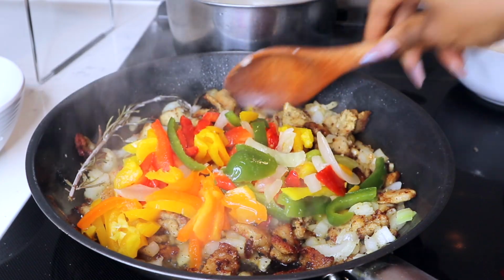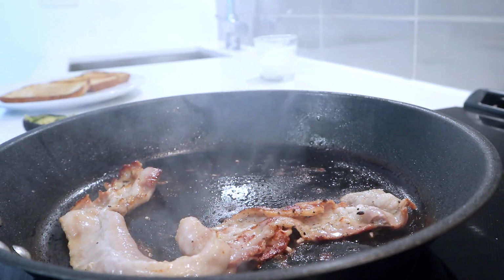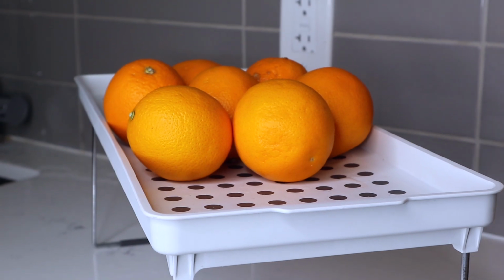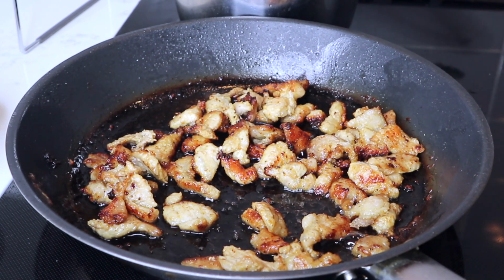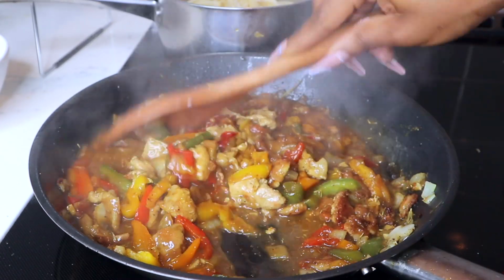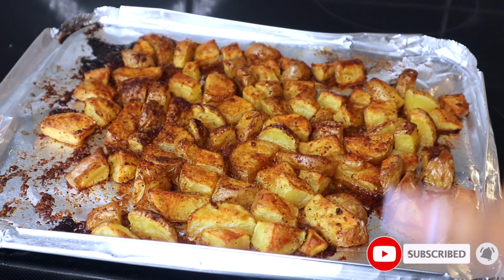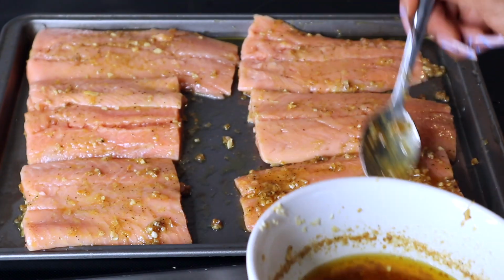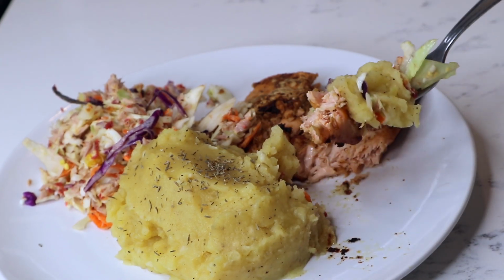WHAT I EAT TO LOSE WEIGHT AND STAY HEALTHY #2| REALISTIC AND TASTY MEALS | UWANI ALIYU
If you’ve been keeping up, your girl has made great progress with her weight loss and who is Uwani if she doesn’t share? Lol. We’re all going to be snatched for the new year by fire by force!I’ve been experimenting in the kitchen a lot and I really wanted to share this what I eat in a day to lose weight video with you guys. I shared with you some recipes, juices and tips, let me know if you want some MORE!

Enjoy the video and please let me know your thoughts..and also which you think you would like to try.

don't forget your likes and comments help me a lot! love you guys!

! Leave a comment too!

Like Me On Facebook - Facebook.Com/Uwanialiyu
Keto Instagram  - @UwaniEats

MEALS

- [ ] Greek Yogurt Parfait
- [ ] Avocado/Bacon/eggs sandwich
- [ ] Pasta, Chinese stir fry  + Grilled sweet ginger potatoes
- [ ] Salmon, mashed potatoes and tuna/egg salad
  juices for gut, skin and general health

if you made it to the end of the video and description, comment StayedForTheCHOW!